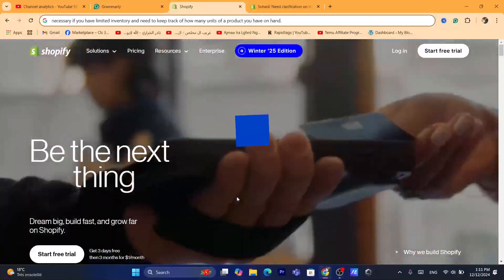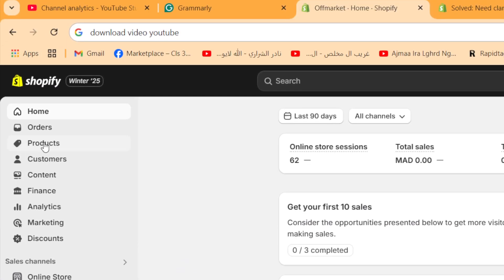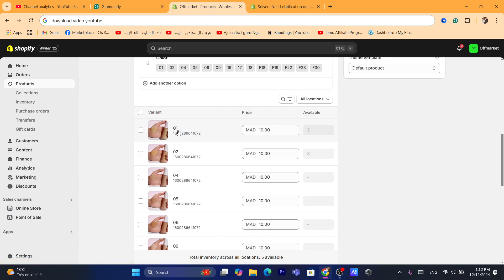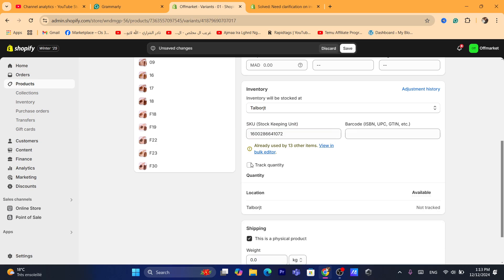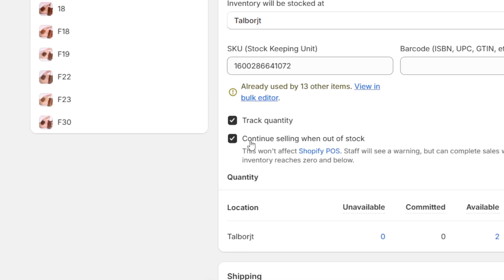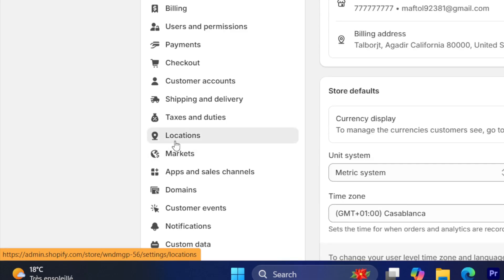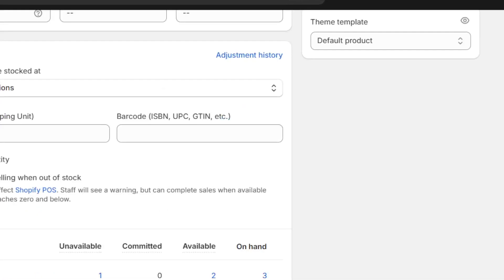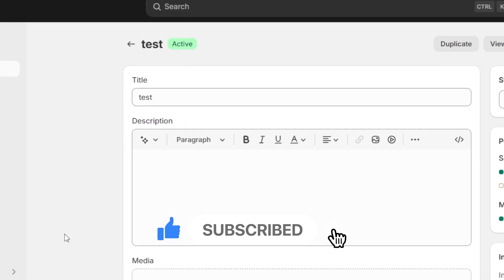How to Fix Inventory Not Tracked Shopify 2026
Struggling with inventory not being tracked in Shopify? In this tutorial, we’ll show you how to fix the "inventory not tracked" issue step by step. Learn how to enable inventory tracking for your products and ensure accurate stock management. We'll also cover common causes like misconfigured settings and provide solutions to keep your Shopify inventory accurate and up-to-date.